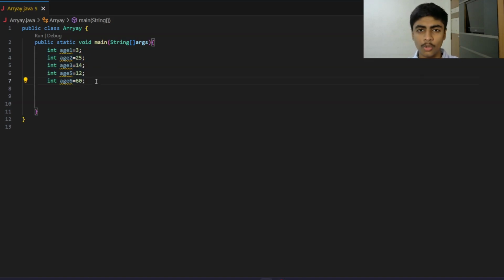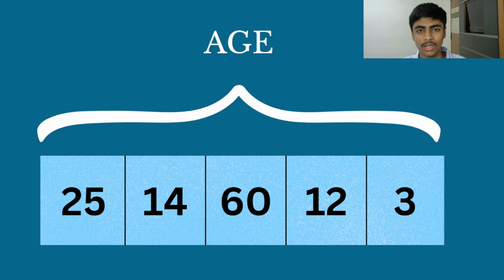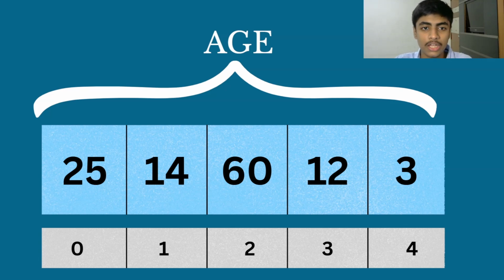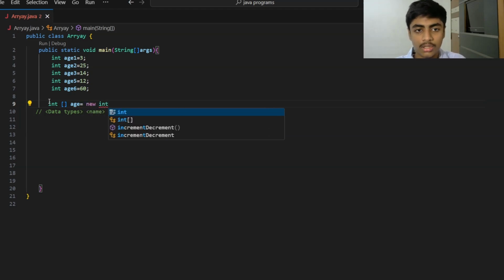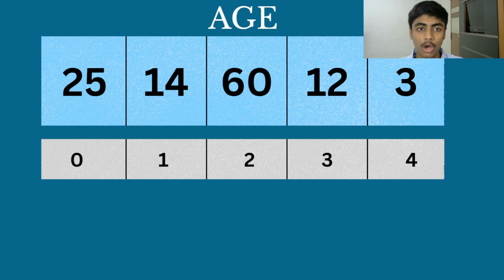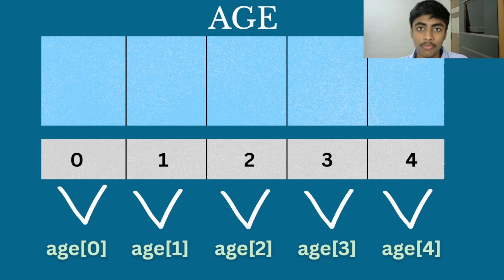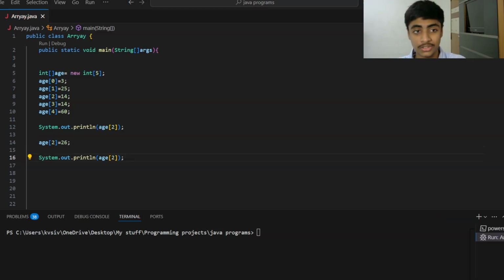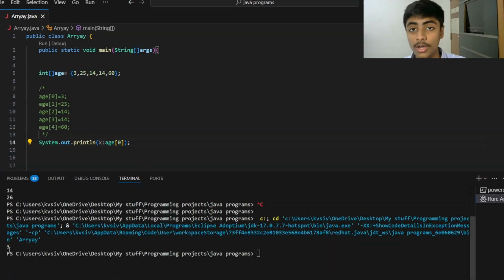Introduction to Arrays in Java - initialisation, declaration and use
In this video, we're gonna be learning about the initialisation, declaration and use of arrays in Java. We'll learn how to display the elements of the array and how to set the elements. We're also gonna be learning about initialiser lists and we're gonna use them for our arrays.

This video is part of many more videos on arrays. Over the next 6 to 7 videos, you'll learn about iterating arrays, sorting arrays, searching arrays and many more.

I hope you liked this video. If you have any doubts, ask them in the comment section. Thank yo